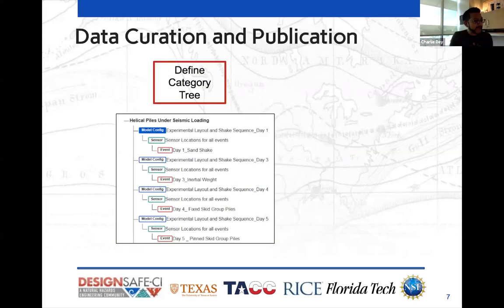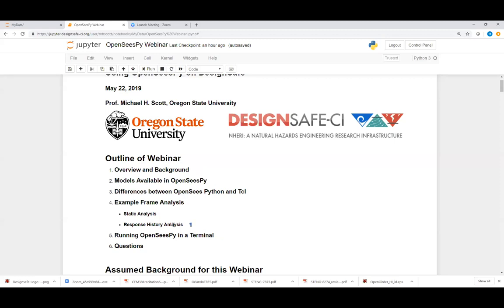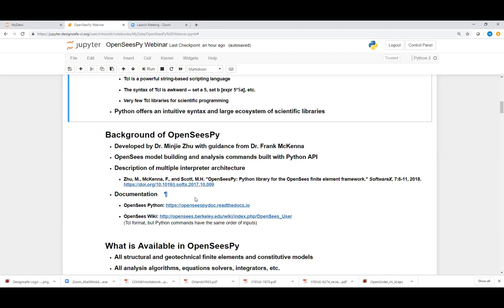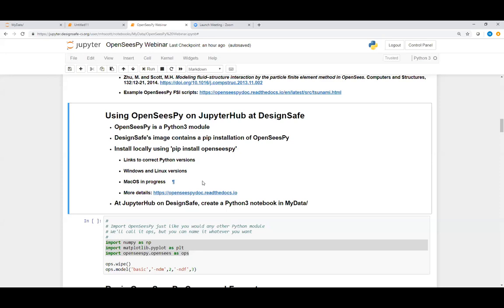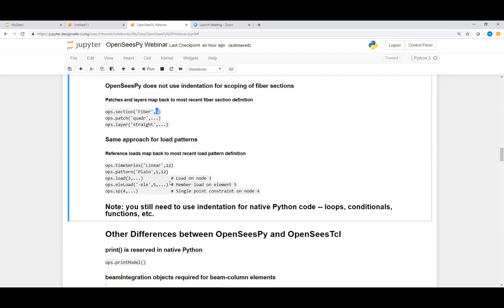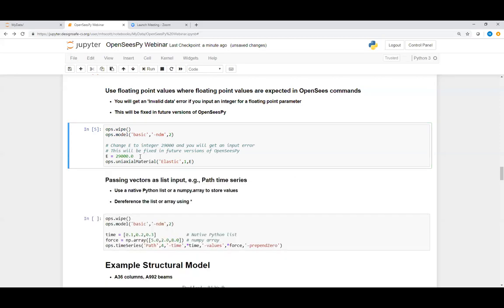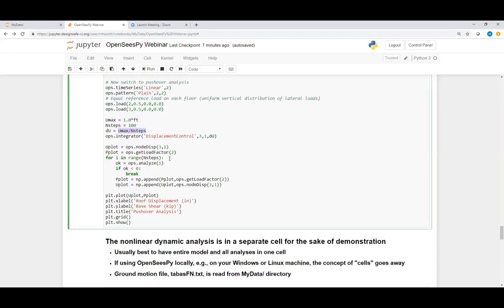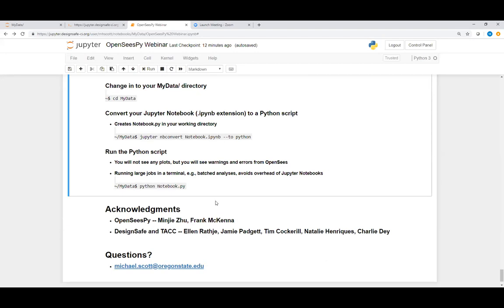WEBINAR - Using OpenSeesPy on DesignSafe, May 22, 2019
PRESENTER: Michael Scott

OpenSees is a widely used software framework for finite element analysis of structural and geotechnical systems subjected to earthquakes and tsunamis. When OpenSees was developed, it was linked to the Tcl scripting language for model building and analysis. Recently, OpenSeesPy, a Python3 module for OpenSees, was developed in order to build upon the wide range of scientific and numerical modules available in Python.

This webinar will cover the use of OpenSeesPy on DesignSafe, including basic nonlinear structural analysis examples, plotting analysis output using numpy and pyplot, and troubleshooting convergence errors.

Michael H. Scott is the Glenn Willis Holcomb Professor Structural Engineering in the School of Civil and Construction Engineering at Oregon State University. He is a core developer of the OpenSees framework and his research group extended the framework to simulate fluid-structure interaction and to build models with Python. Prof. Scott's research and teaching interests include nonlinear structural analysis, numerical methods, and fluid-structure interaction.